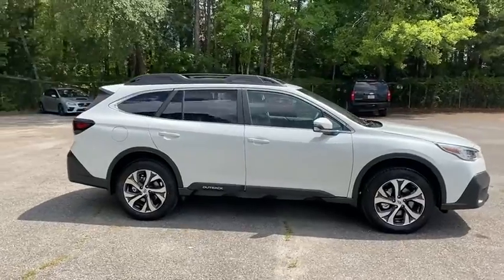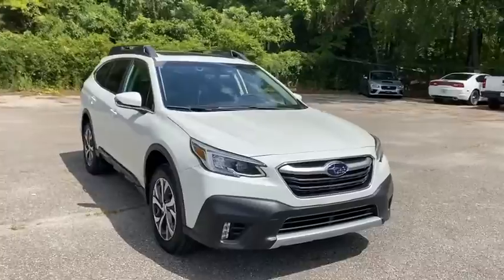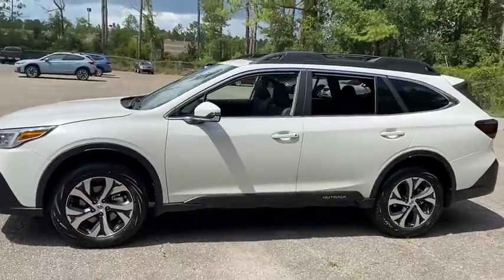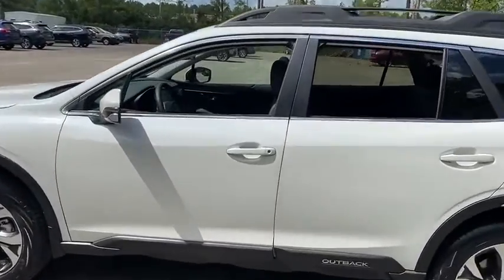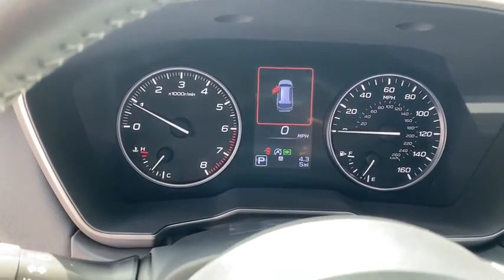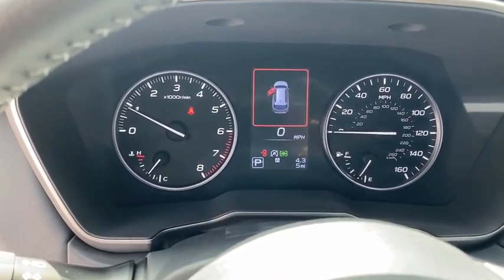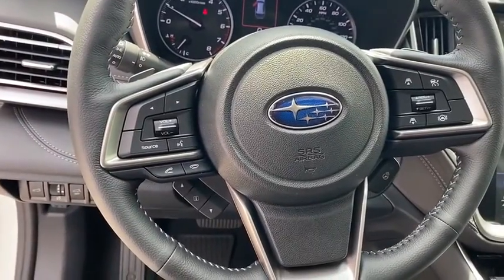2020 Subaru Outback Gainesville, Ocala, Jacksonville, Newberry, Alachua FL L3234388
Crystal White Pearl New 2020 Subaru Outback available in Gainesville, Florida at Subaru of Gainesville. Servicing the Ocala, Jacksonville, Newberry, Alachua, FL area.

Subaru of Gainesville
4025 North Main Street

This 2020 Subaru Outback Limited in Crystal White Pearl features: Limited AWDbrbr26/33 City/Highway MPG Recent Arrival! 26/33 City/Highway MPGbrbrPrices are plus tax tag title $198 Electronic Filing Fee and dealer pre-delivery service fee in the amount of $899 which charge represents cost and profit to the dealer for items such as cleaning inspecting and adjusting new and used vehicles and preparing documents related to the sale.